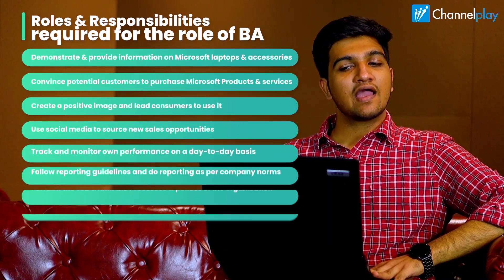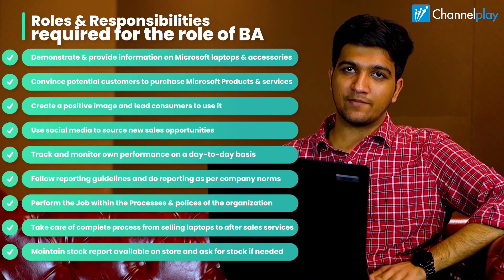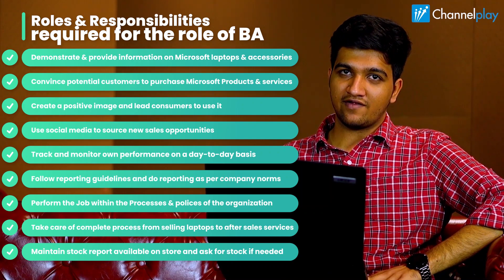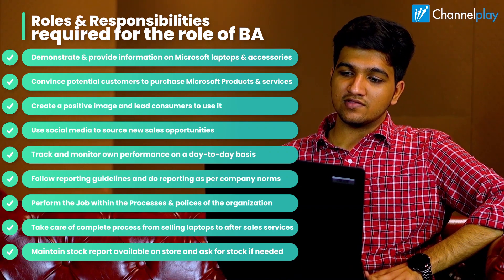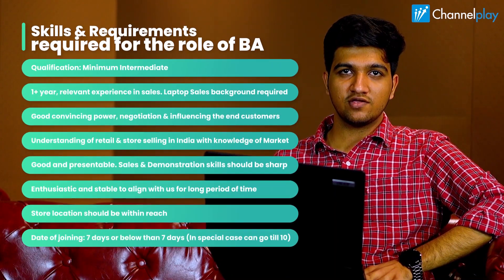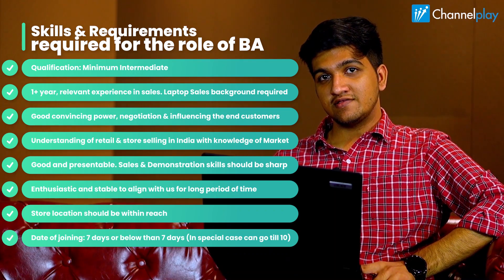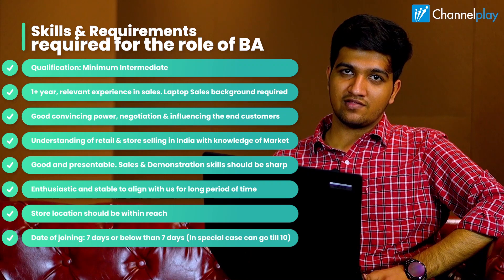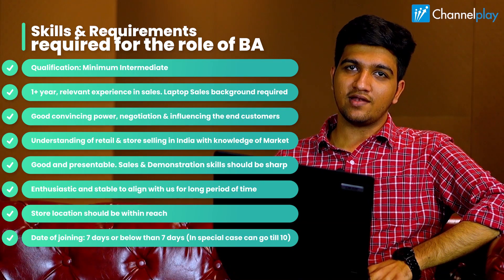Business Associate - JIPL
Interested to join JIPL as a BA? Apply now